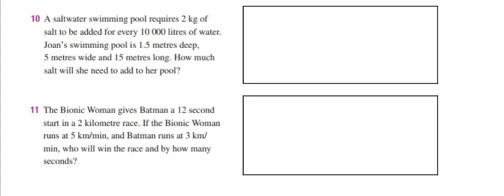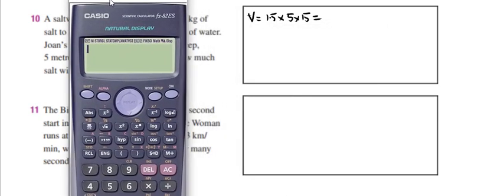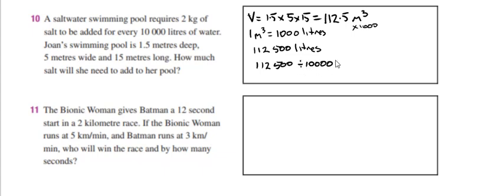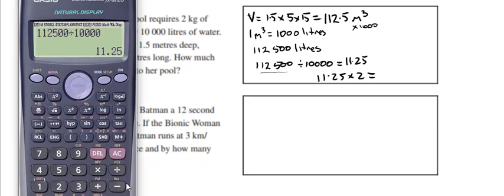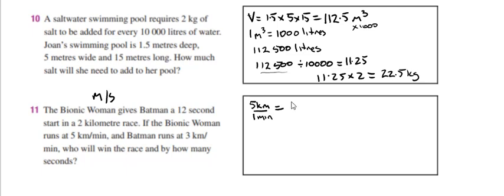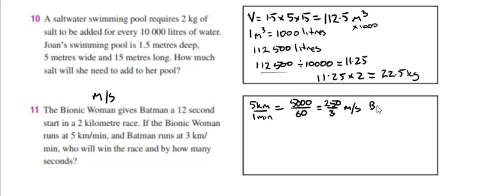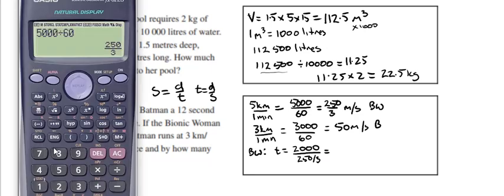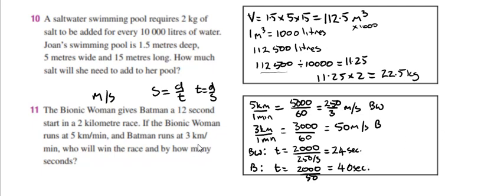Lesson 7 Rate Problems Q10 11